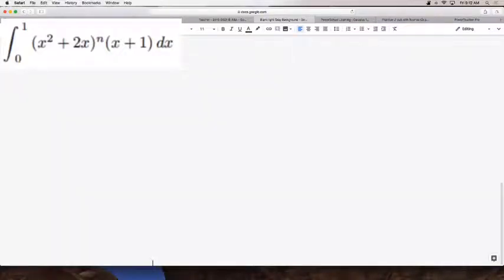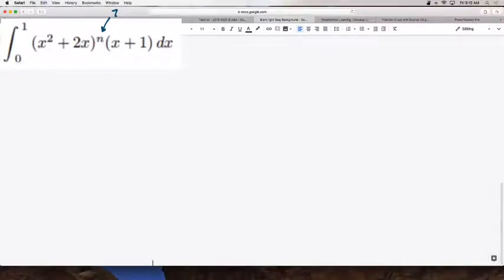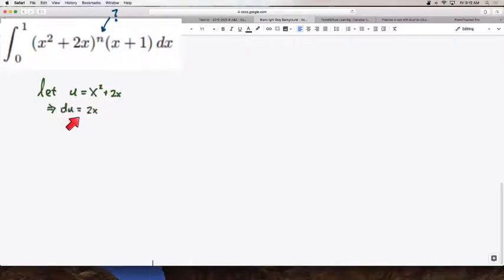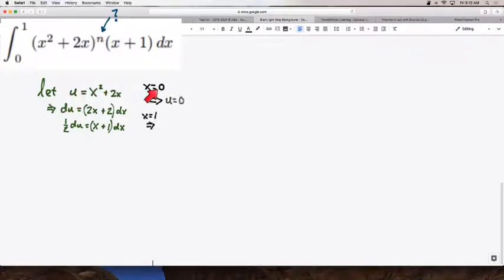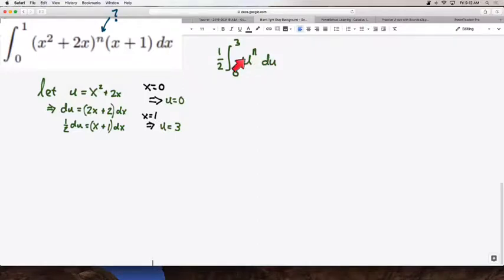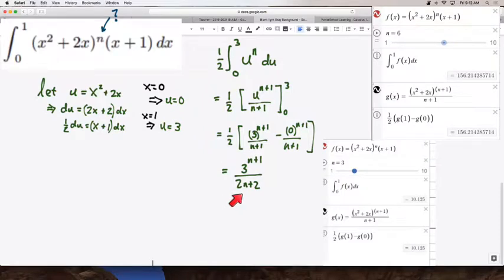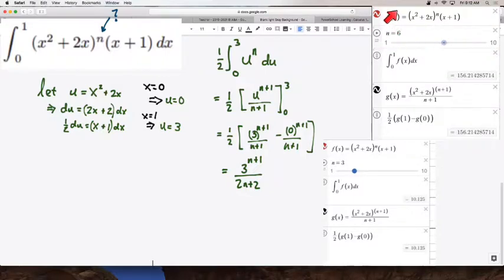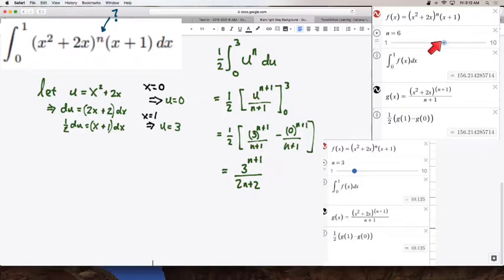U-substitution of Definite Integral With Unknown Power